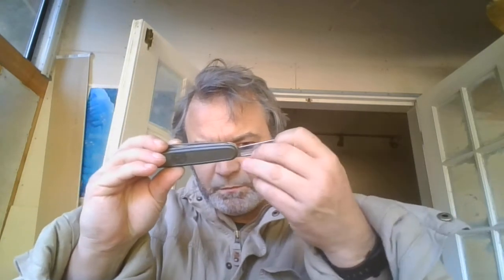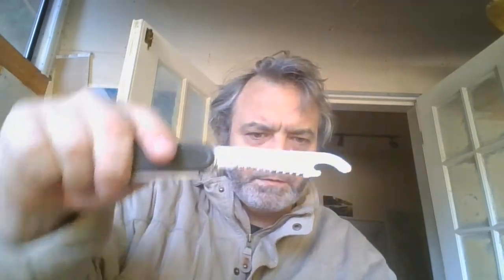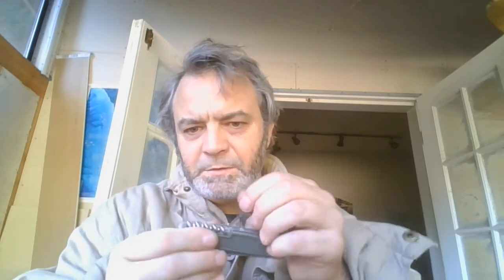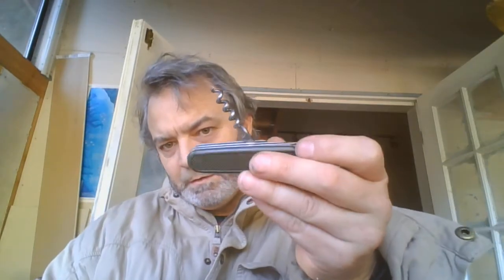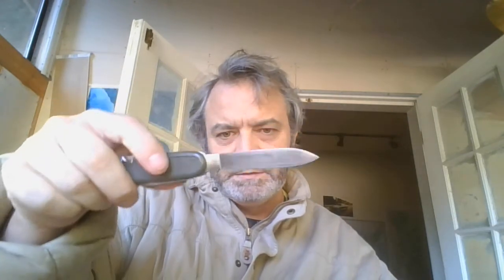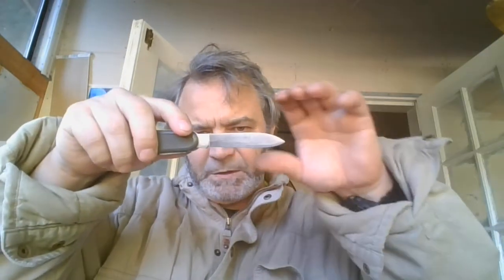Rostfrei German Army knife and a reproduction copy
Two good knives but ones better